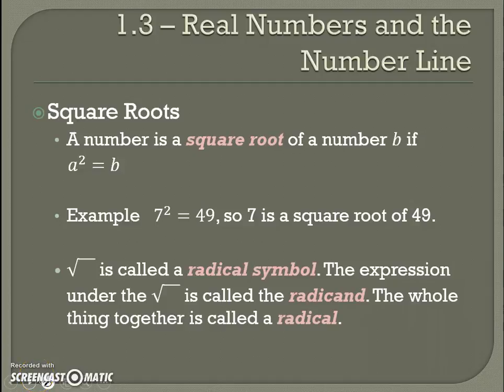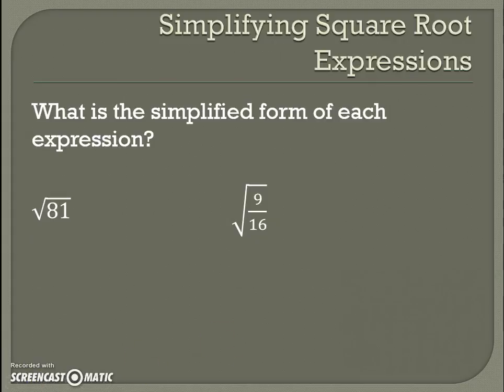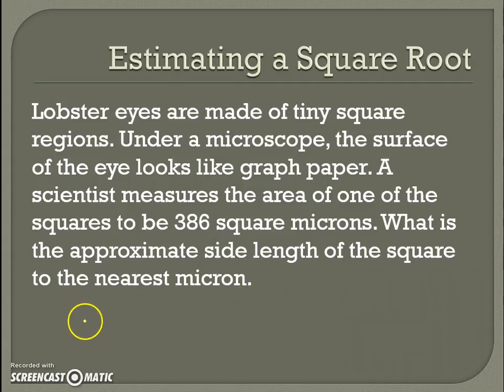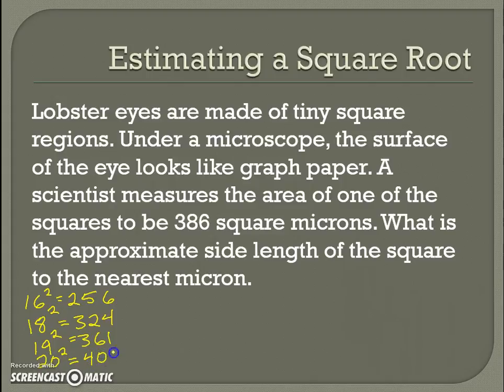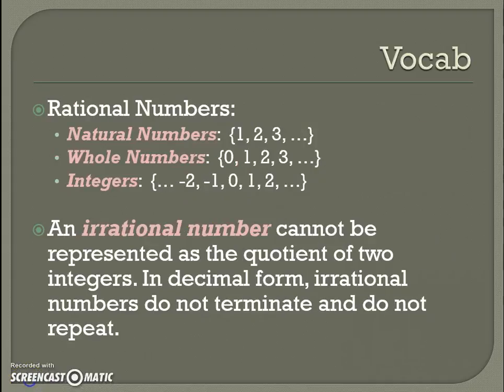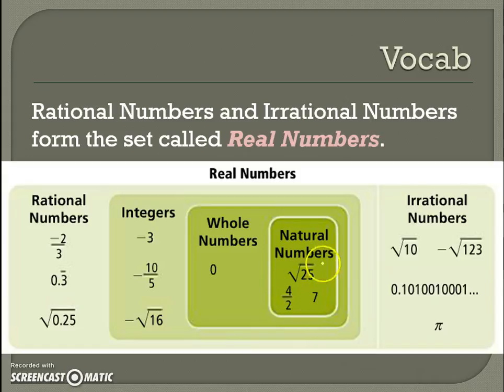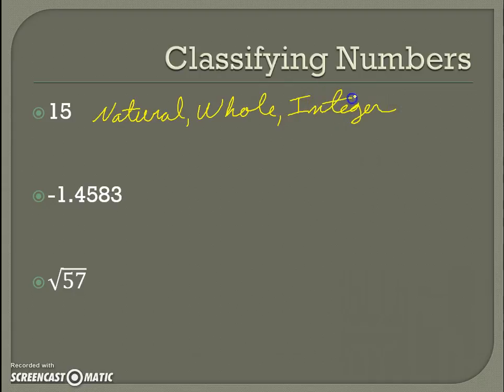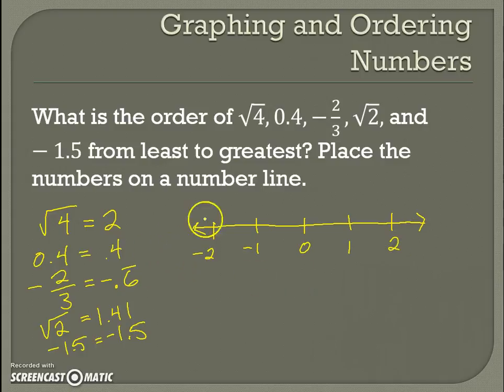A Ch. 1 Sec. 3